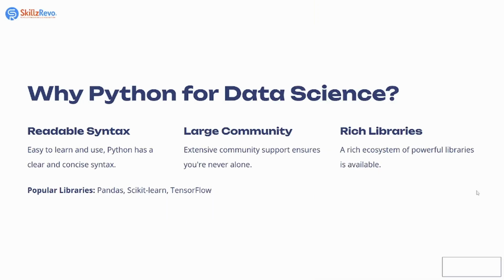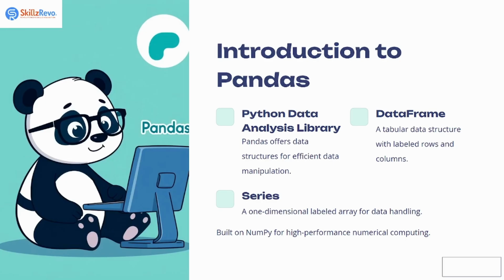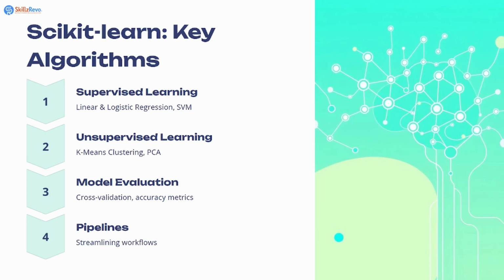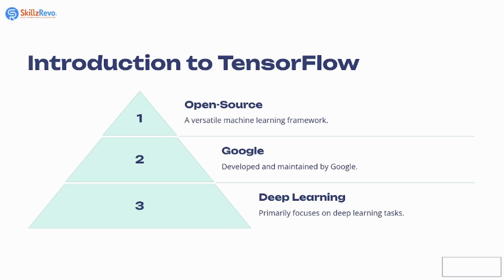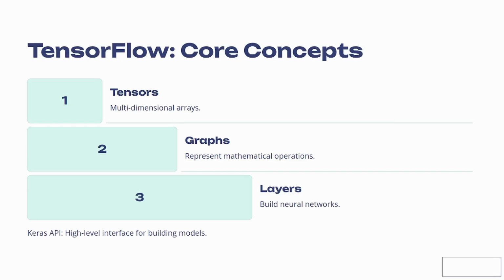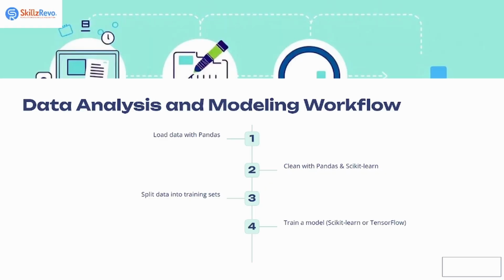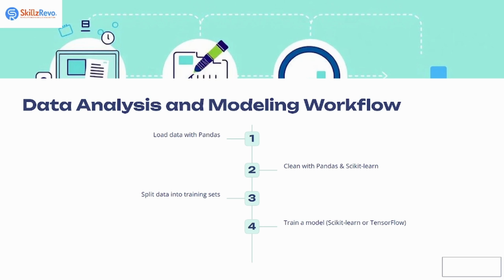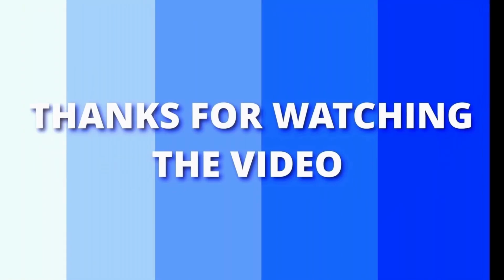🚀 Demo Flow: Deploying a Model | SkillzRevo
In this quick demo, we walk you through how to deploy a Machine Learning model step by step — from setup to execution!

Whether you're a beginner exploring AI & Data Science or a professional looking to sharpen your deployment skills, this video will help you understand how models move from training to real-world application.

🎓 Learn industry-ready AI and Data Science skills with SkillzRevo — your path to becoming a certified tech professional!

💼 Courses include:

Data Science & Business Intelligence
Data Analytics
Cyber Security
Cloud Computing

And more...